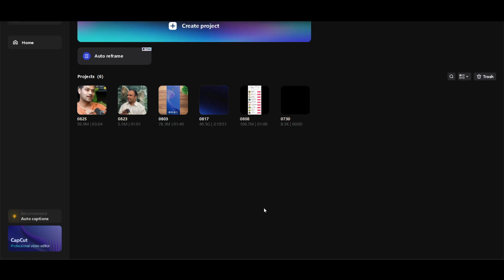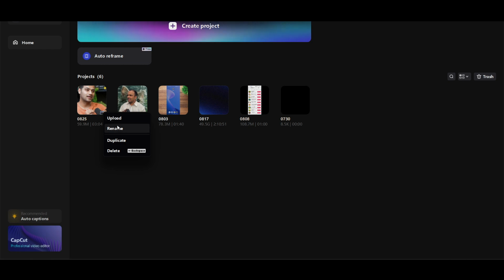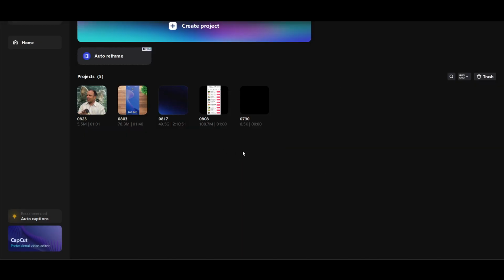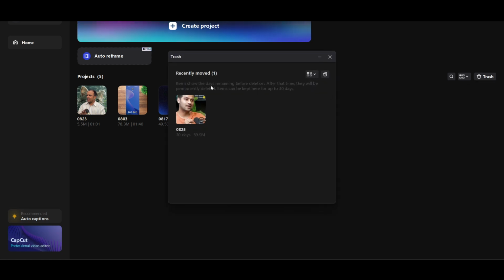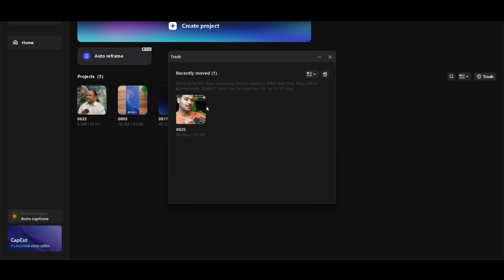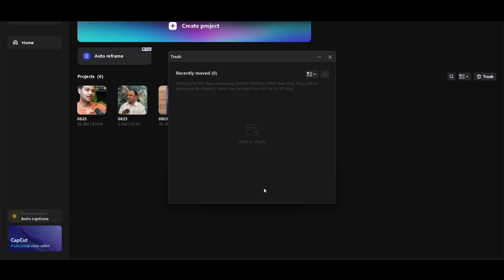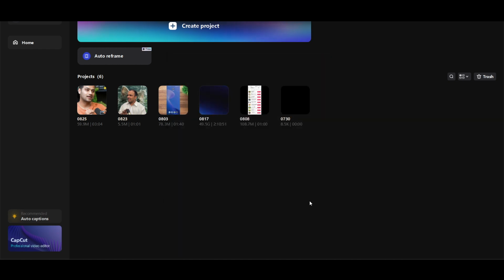How To Recover Deleted Project In Capcut